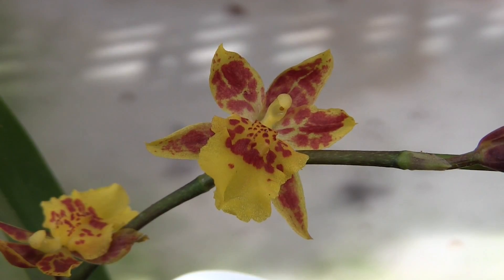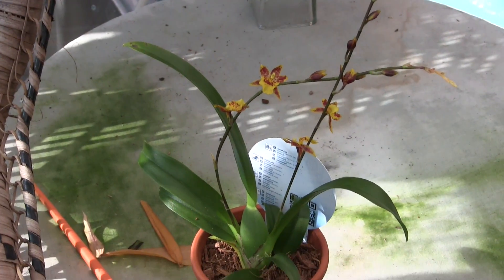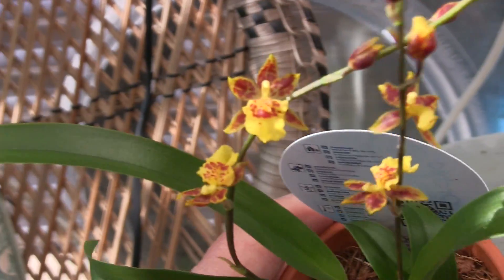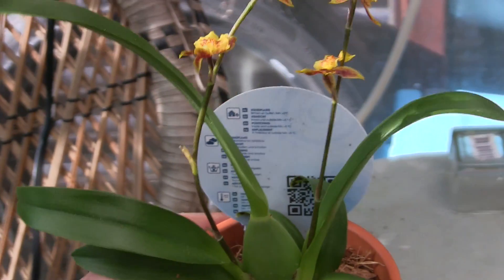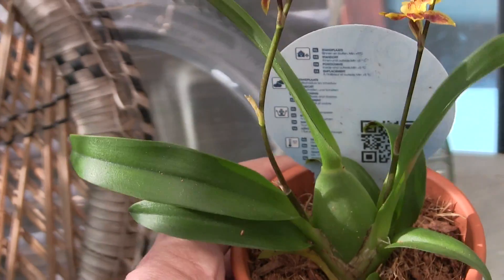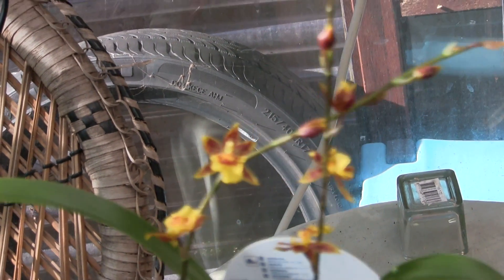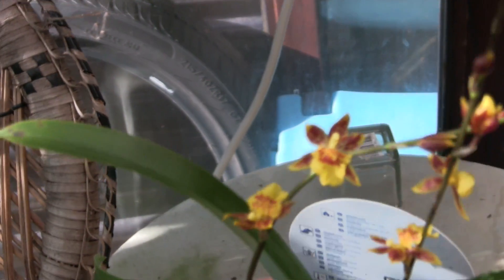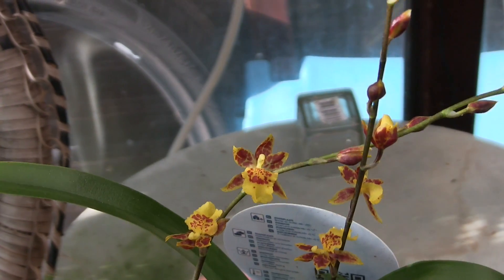Orchid Haul of One - A Present for 'ME'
Cats in the morning sun and a new orchid.
A present for 'ME' (as I seemed to spend most of the day getting things for other people).